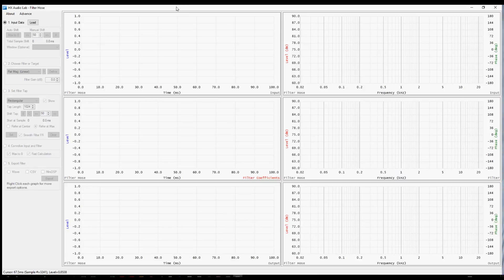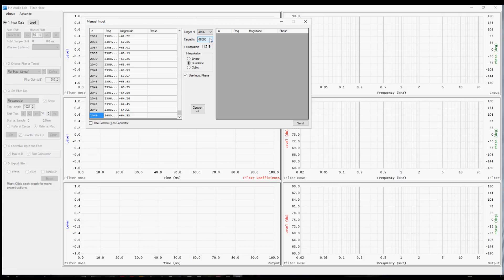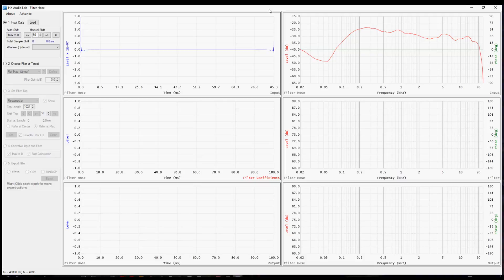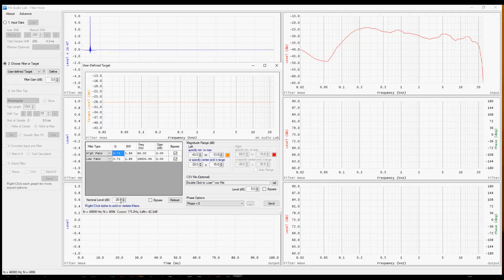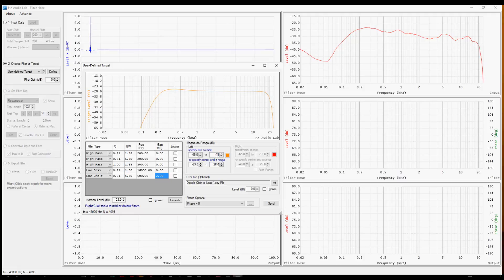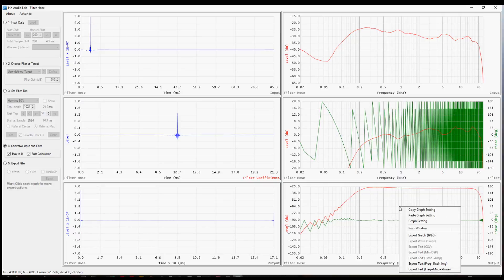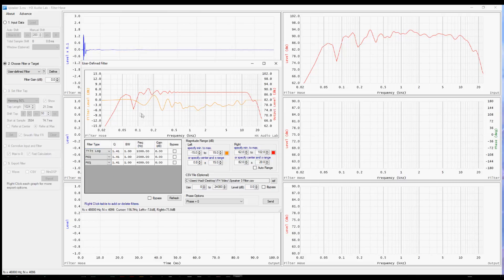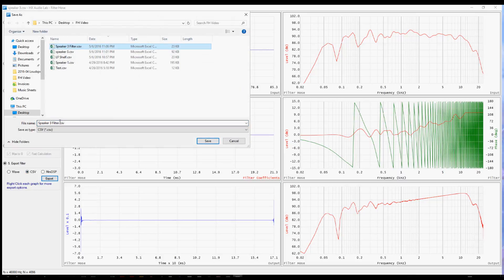Filter Hose Tutorial #3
Creating FIR filters using advance functions in Filter Hose.
Explaining manual input function.
Explaining user defined target function.
Explaining user defined filter function.
Running time: 17:22

Note: This video tutorial was done using Filter Hose V2.0.
for more information.